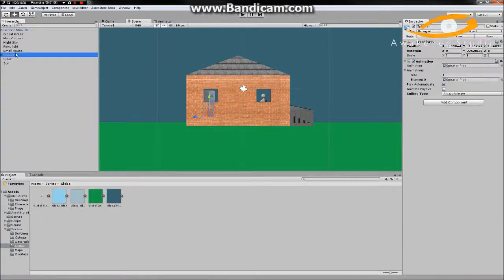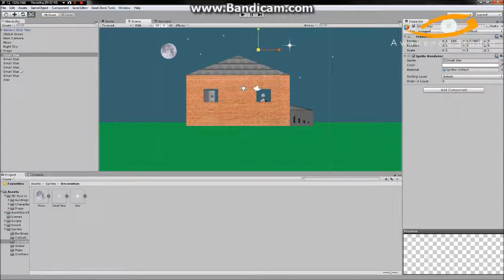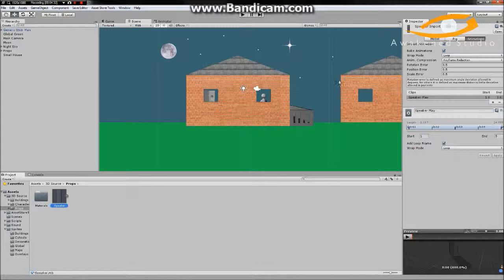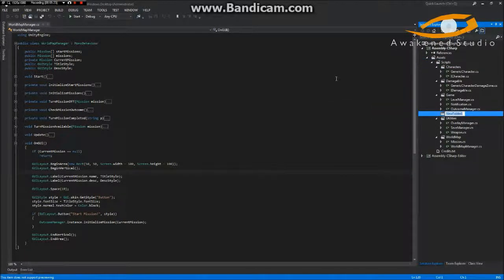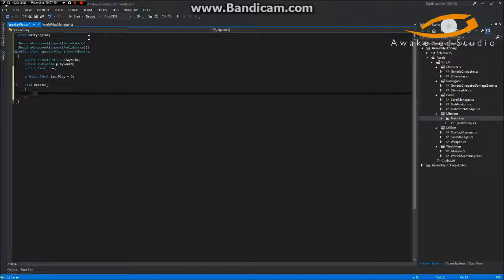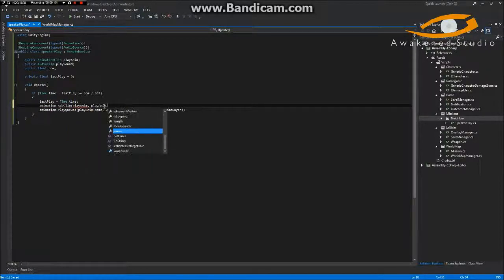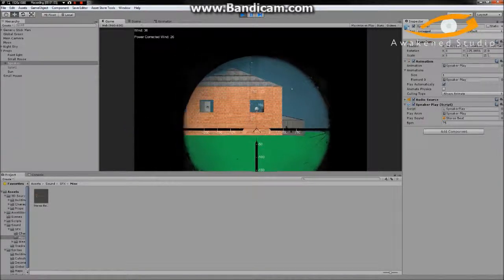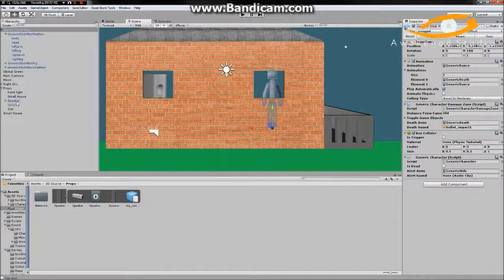[Tutorial] Learn C# Episode 54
Level programming: Lousy Neighbor!